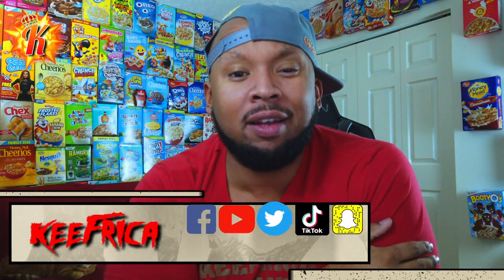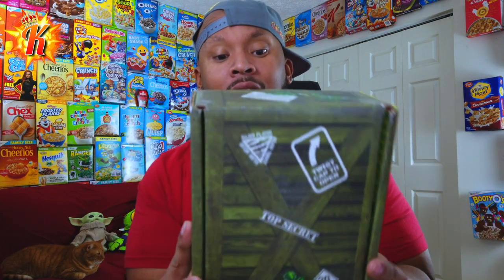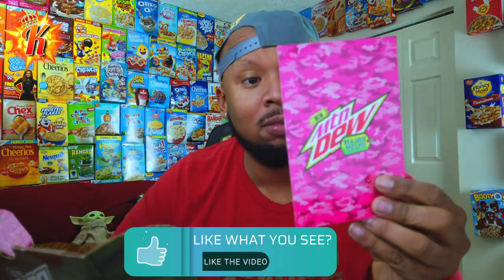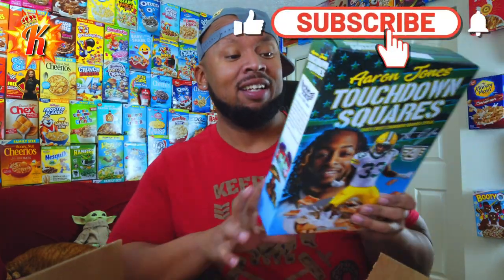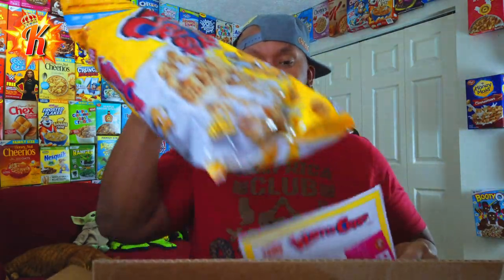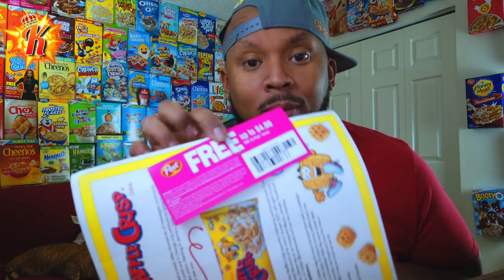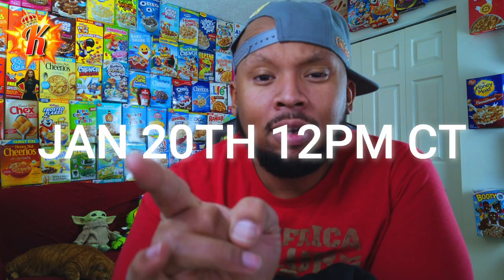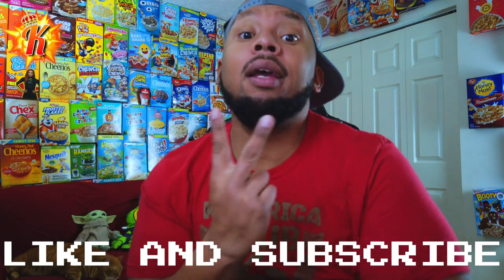MTN DEW Mystery Box Opening | GHOST LAUNCH | Mail Time